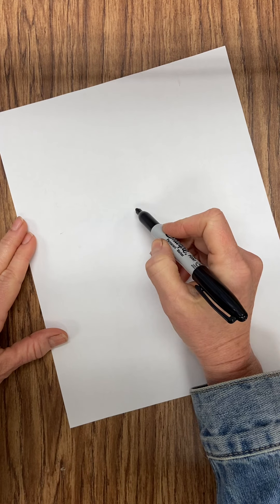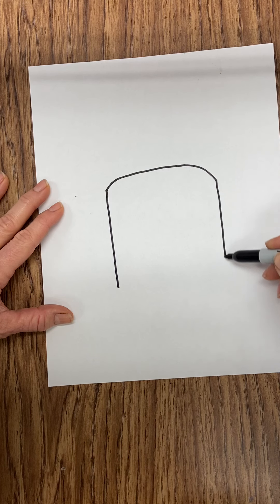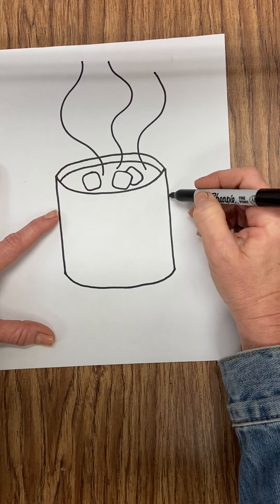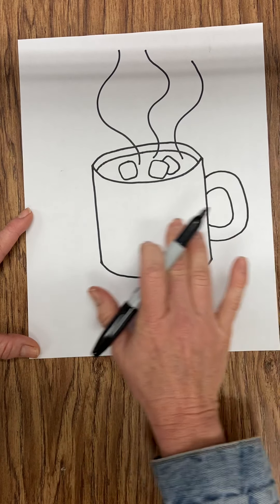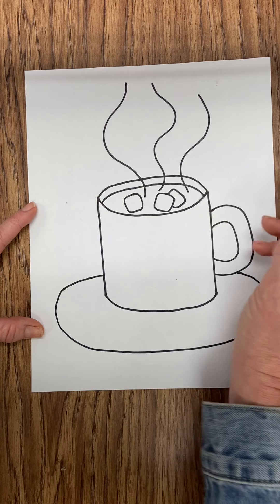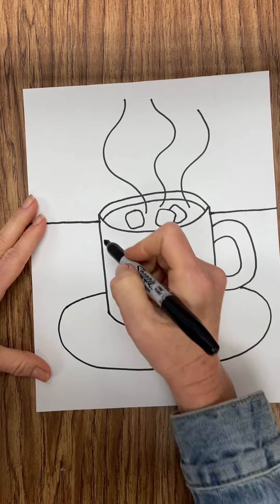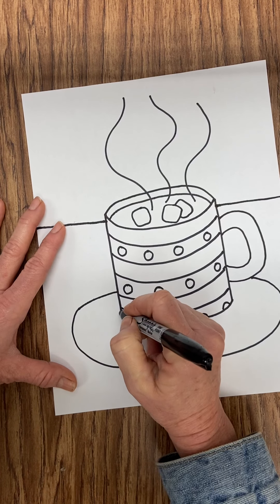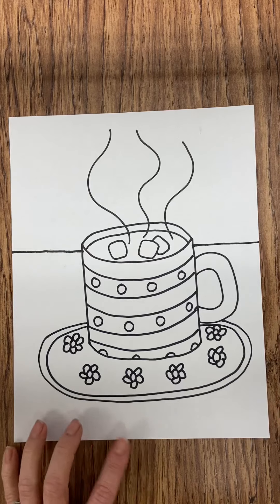Hot Chocolate Mug